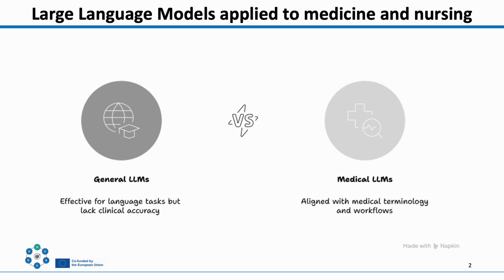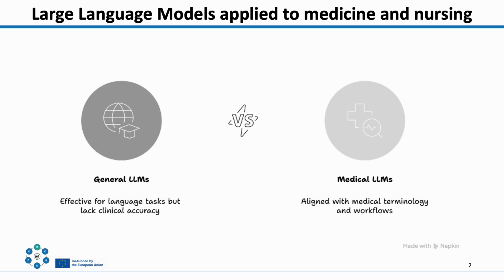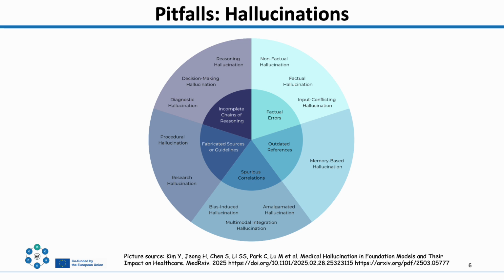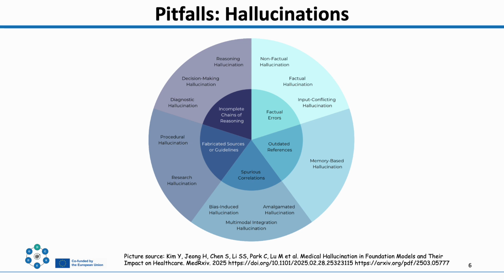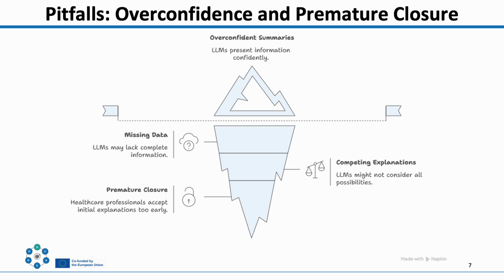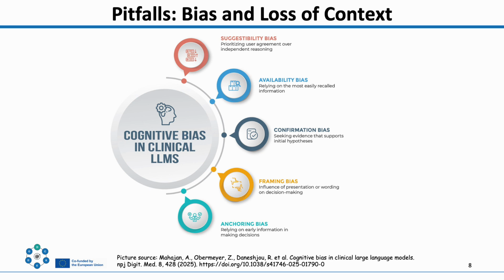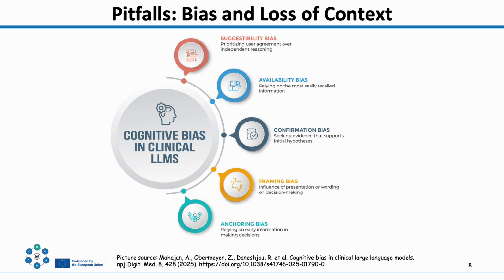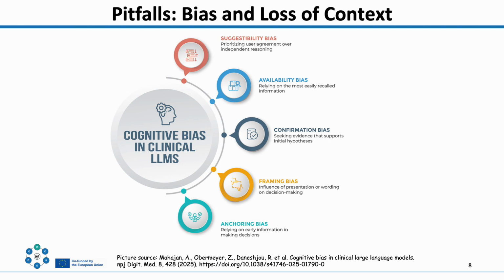D-CREDO Large Language Models in Clinical Reasoning